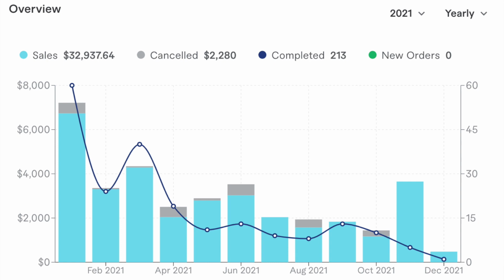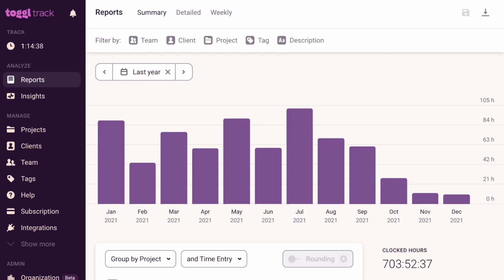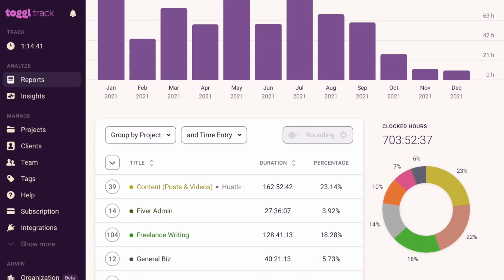I Made $32k on Fiverr in One Year (PART TIME!)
Ever wonder if you can really make money on Fiverr? Well I made over $32,000 on Fiverr last year working part time and I'm sharing my numbers and my Fiverr tips with you today.

🛍 $10 FREE Poshmark Credit: Use code AILEENBARKER when you sign up

MY FAVORITES

This book is a game changer

‣‣ FILMING + TECH:

→ Vlogging camera
→ Ring light
→ Macbook Pro 13”
→ Monitor stand